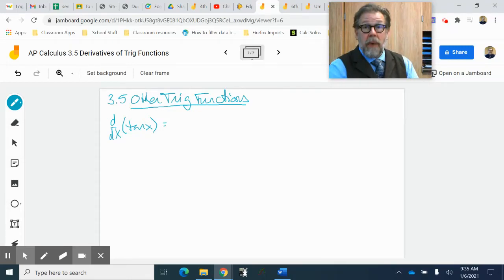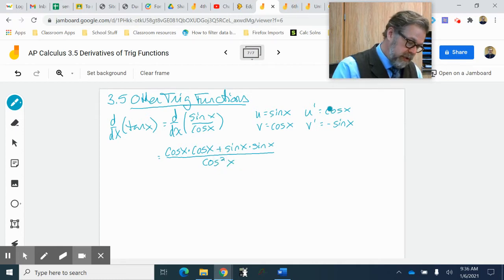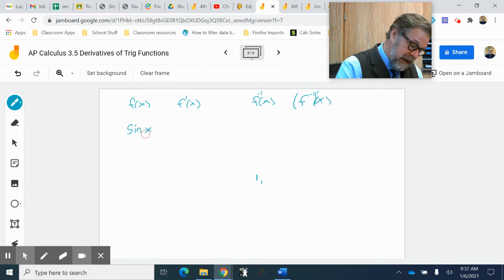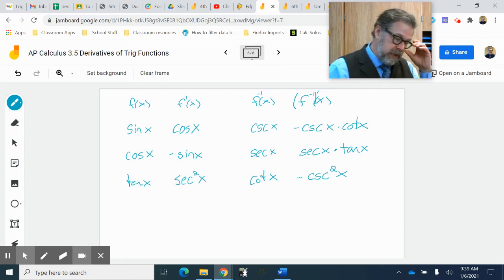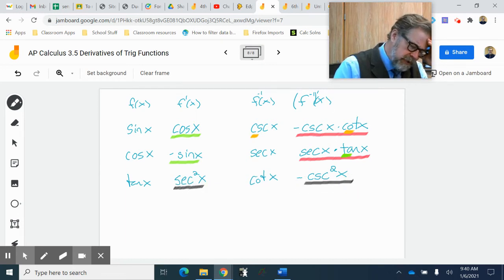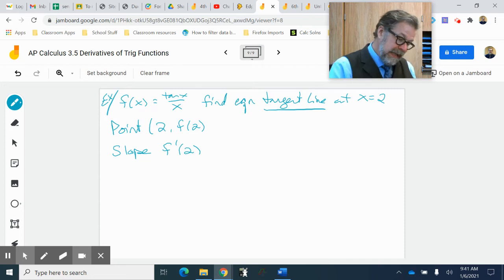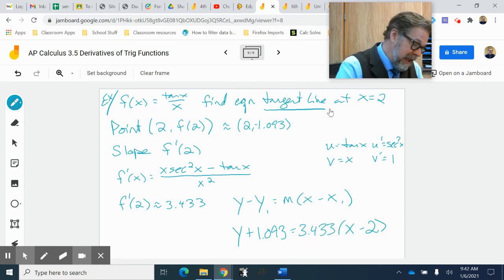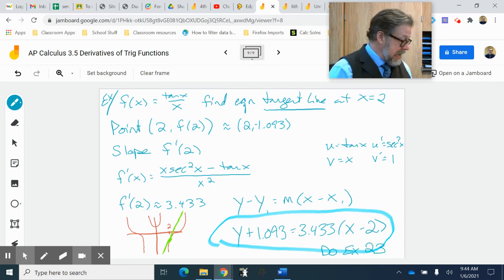AP Calculus 3.5 Video 5 Other trig functions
Chapter 3.5 AP Calculus Video 5 Other trig functions